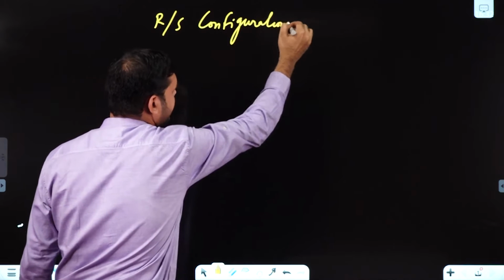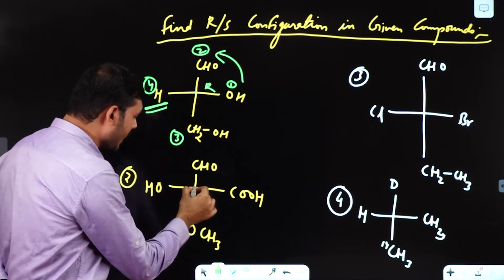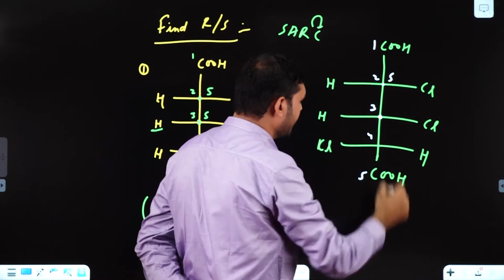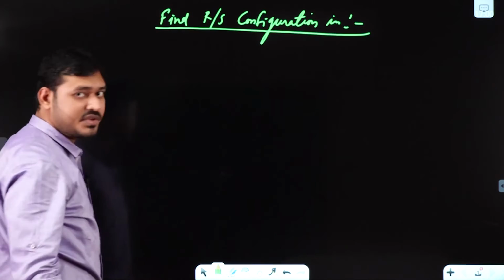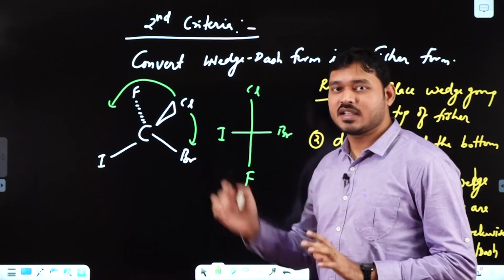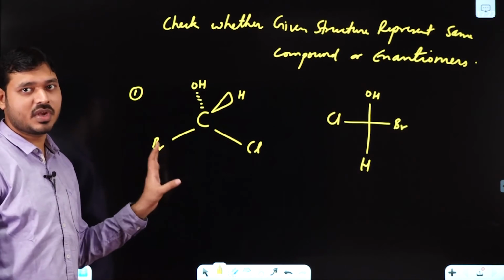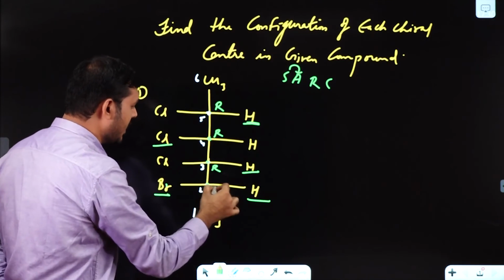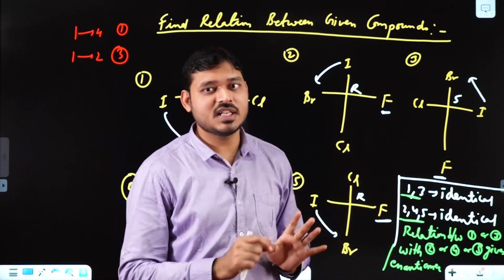STD 12 LECTURE 11 ISOMERISM